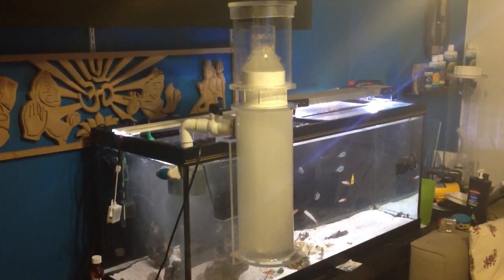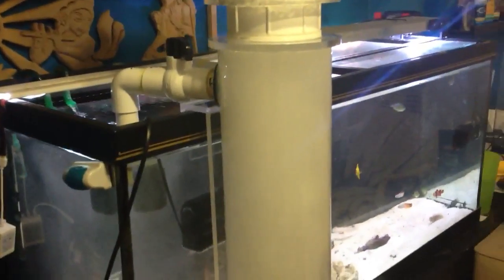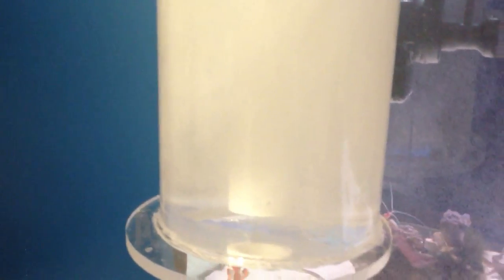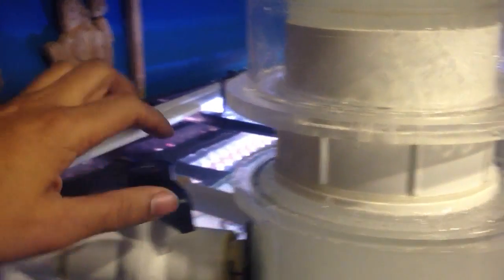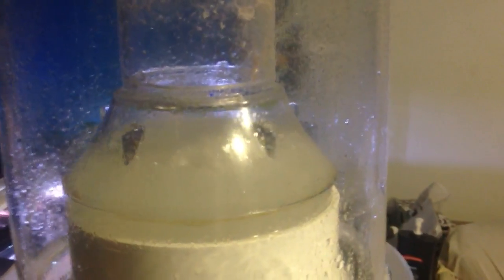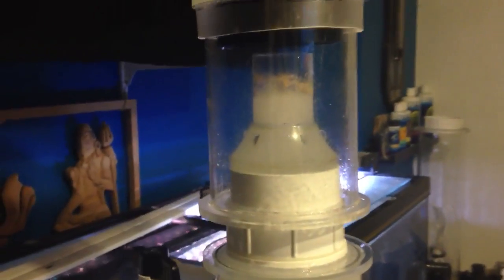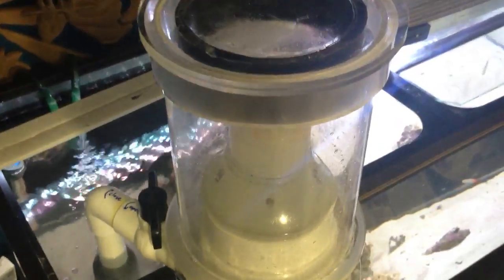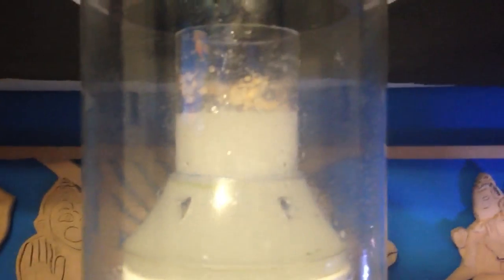DIY Protein Skimmer (Part 3) - Done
DIY PROTEIN SKIMMER

- 6" outside diameter tube
- 4" PVC adaptor (Home Depot)
- Bottom part 16" Height
- Top Part 8" Height
- TOTAL HEIGHT 29"